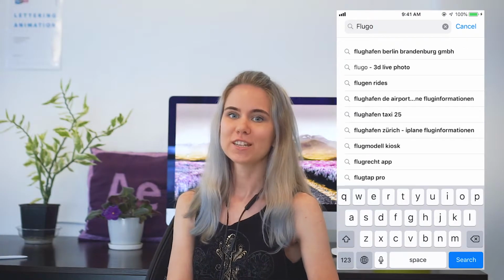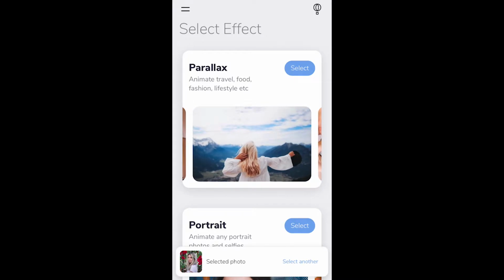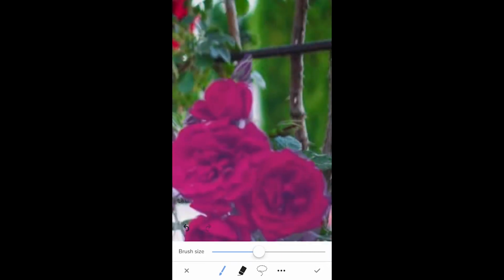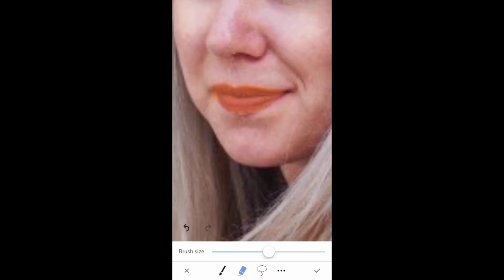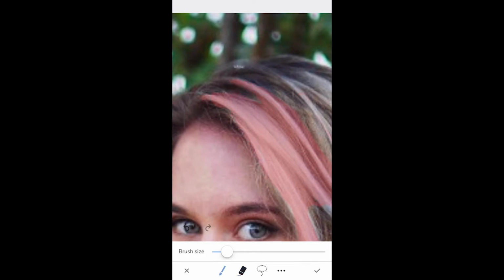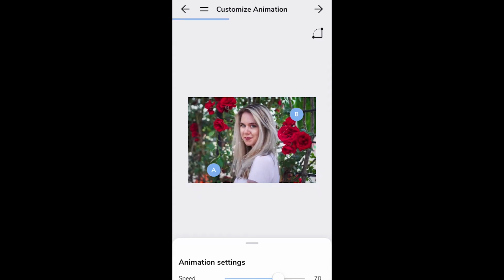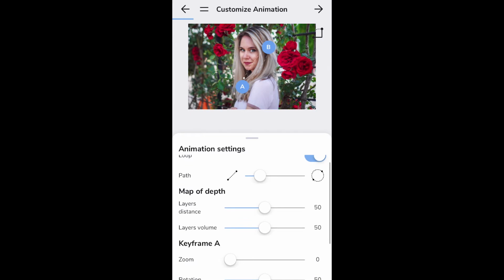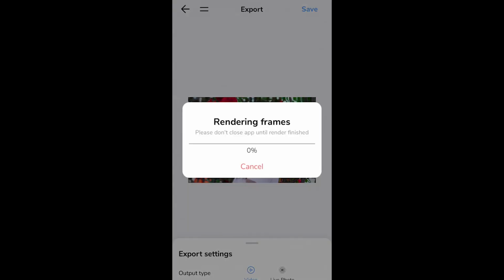How to animate portrait photos on your Phone // Parallax effect // 3D animation effect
In this video tutorial we're going to create a motion picture effect similar to AE Parallax effect using only iPhone. We're going to work in the new free mobile app called Flugo.

Make your pictures more interesting before uploading them to Instagram :))